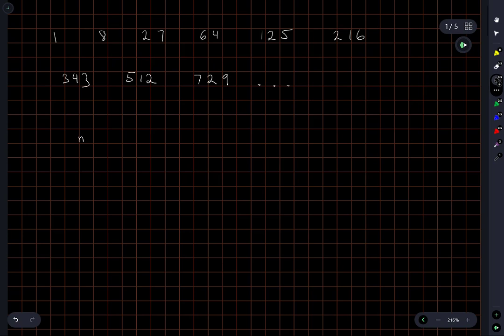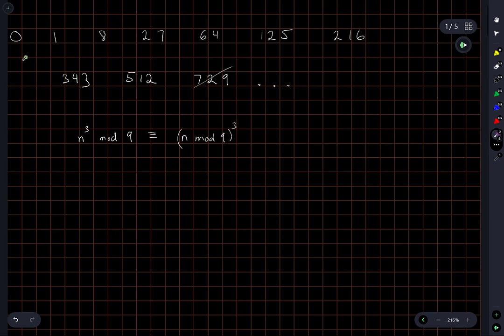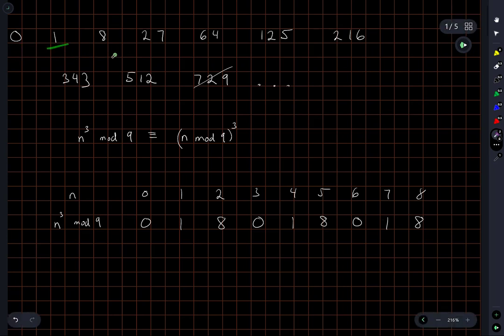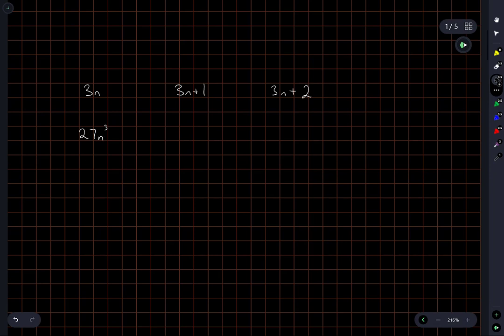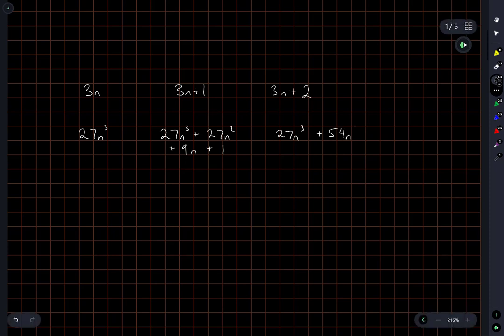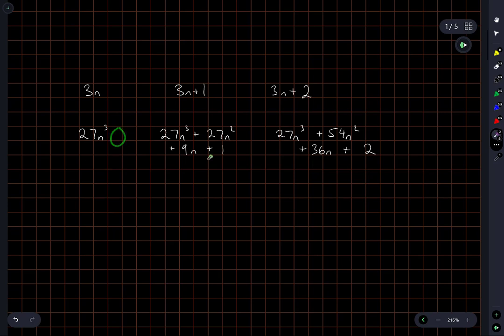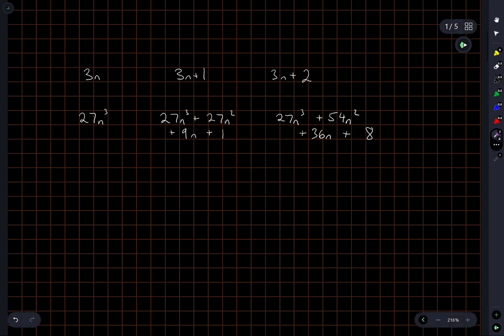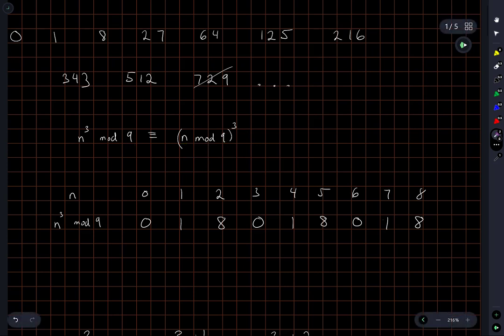Another question about remainders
Hey I caught my stupid mistake this time before ending the video.